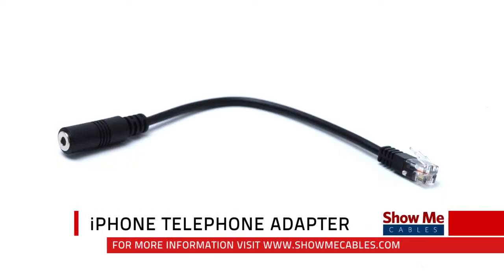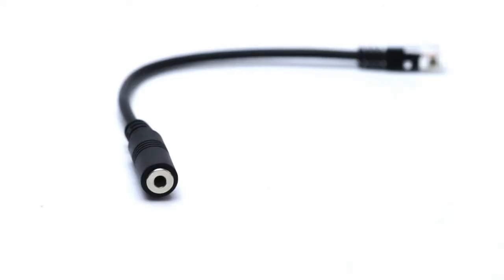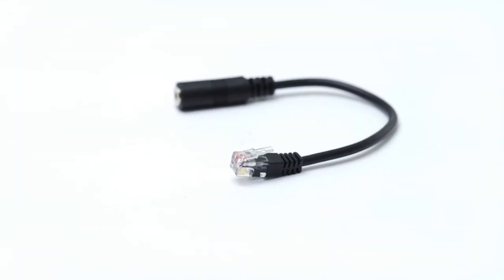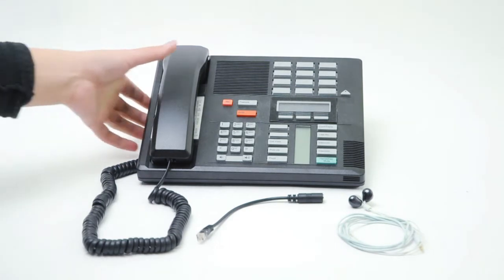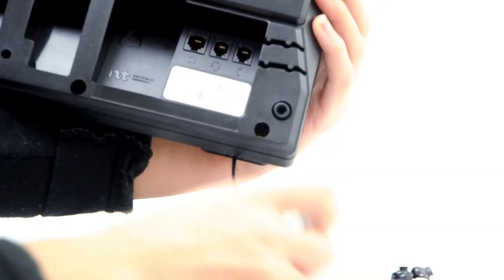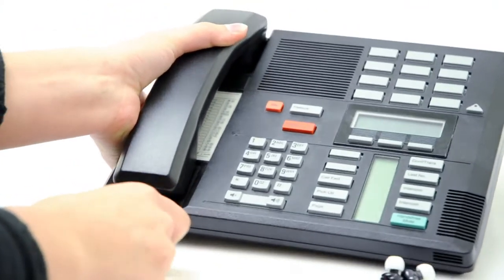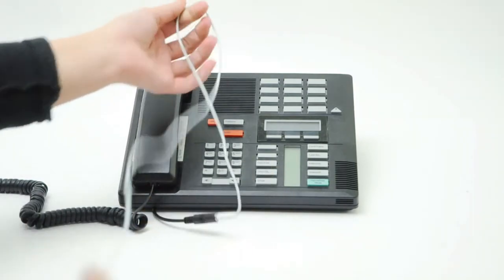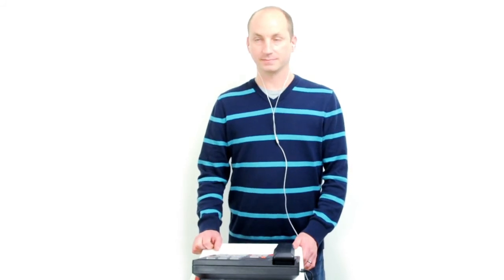iPhone Telephone Adapter #23-108-005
ShowMeCables presents a video about their iPhone telephone adapter and how it's a great solution for using your iPhone headset with any standard telephone.

Features:

    Connector A: 3.5mm 4 conductor (TRRS) jack (female)
    Connector B: RJ11 male, 4 conductor 4 position
    Length: 6 inches